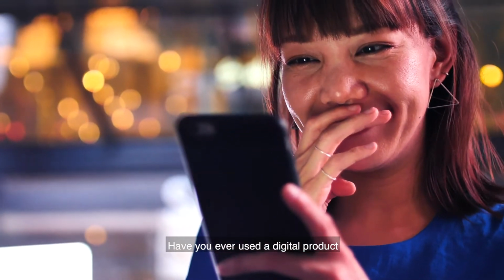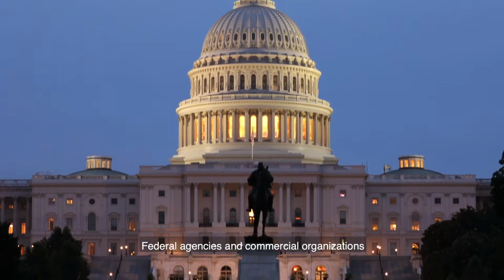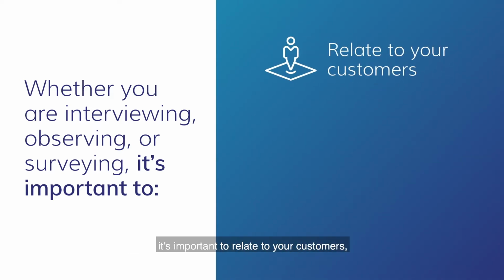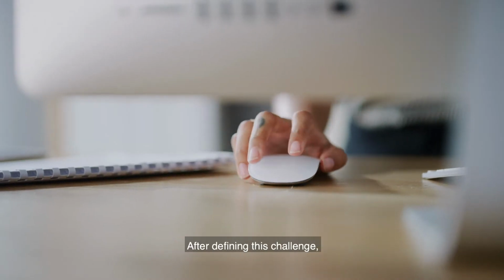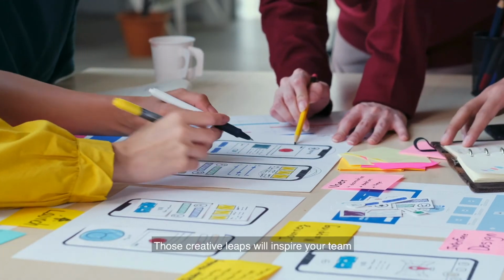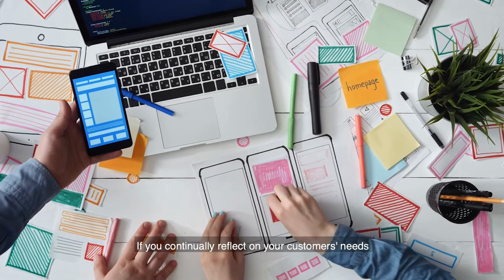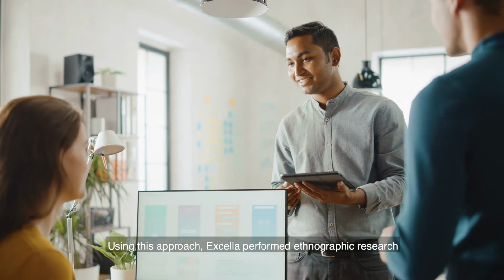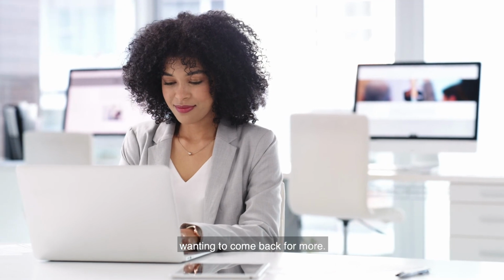Embracing Human-Centered Design to Improve User Experience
Watch this video to explore the different phases of a human-centered design approach and understand how it can help your organization drive customer loyalty by enhancing your digital product. Learn how some of our past clients have made this approach their priority and dive deep into each of the five phases of a human-centered design approach, including:

•  Empathize with real users
•  Clearly define the challenges
•  Ideate and generate a multitude of possible solutions
•  Prototype those ideas into action
•  Test and repeat